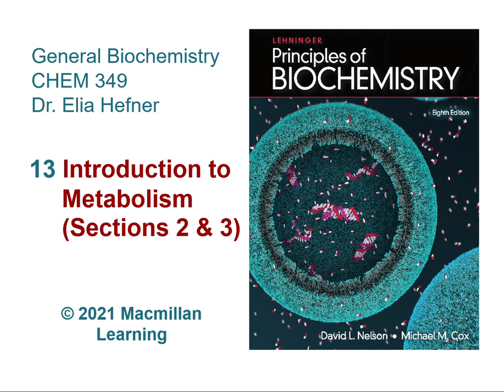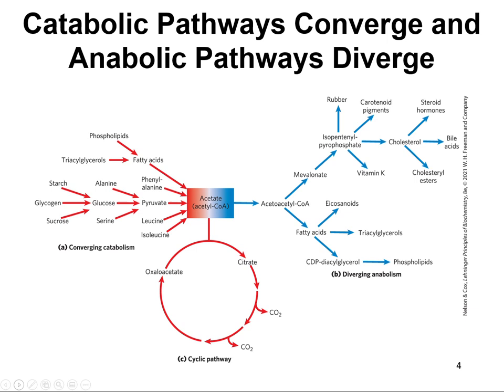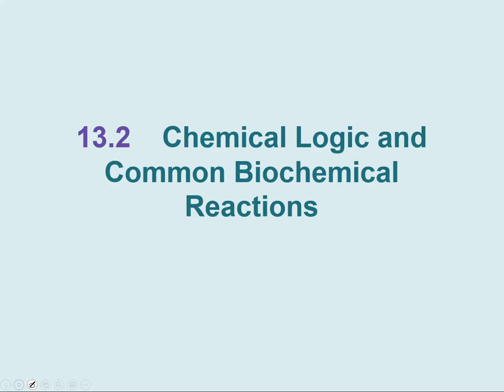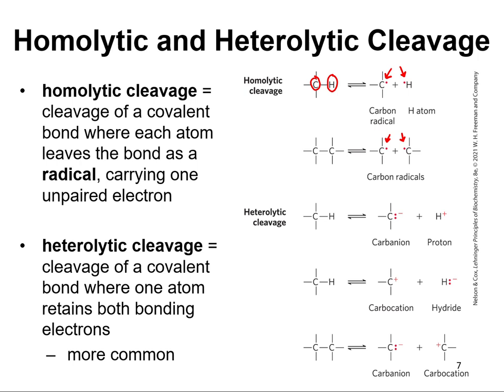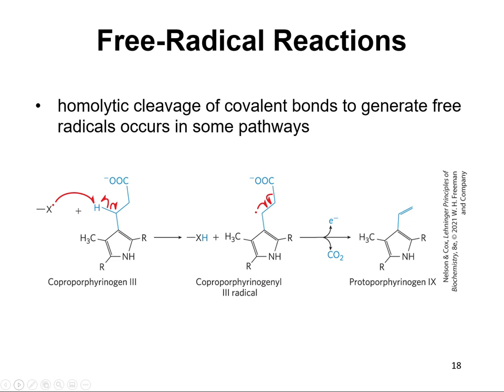Chapter 13 - Introduction to Metabolism Part 1 (Sections 2 & 3)